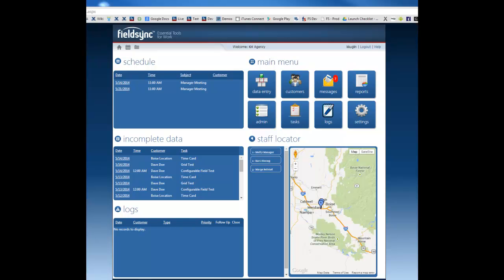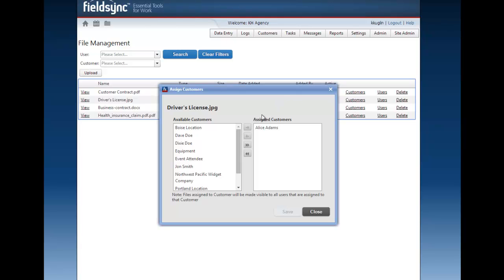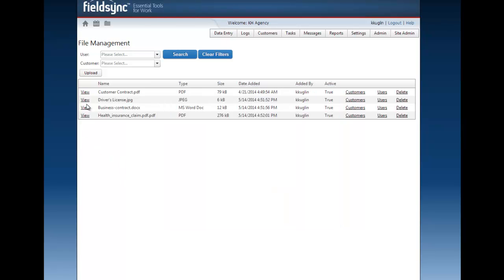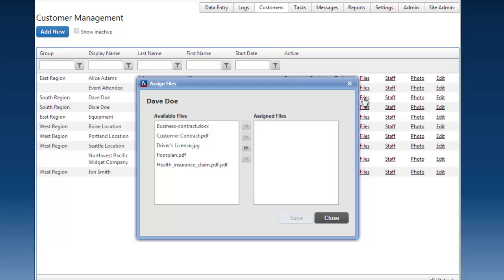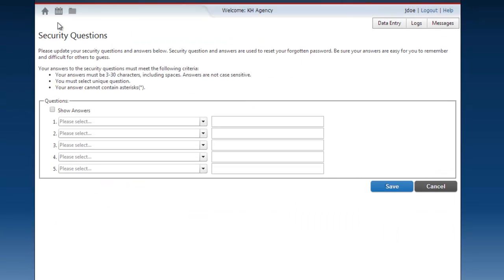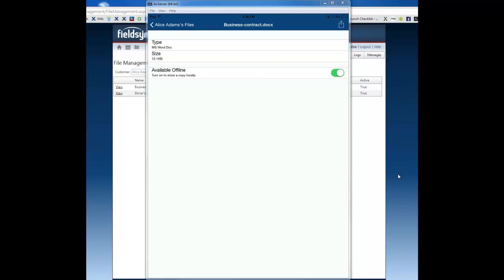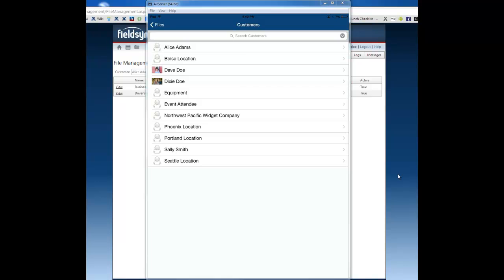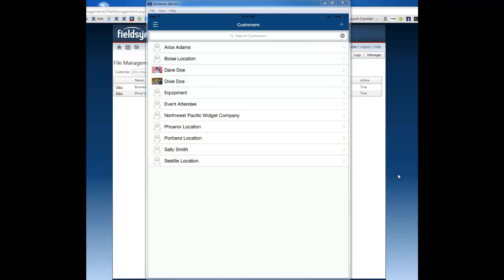How to: File management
Videos of FieldSync includes webinar replays, how-to's, product introductions, client testimonials and educational segments.